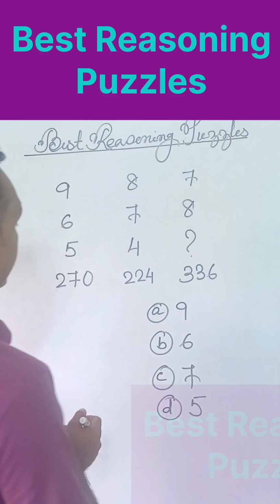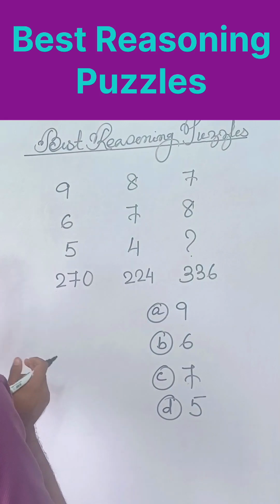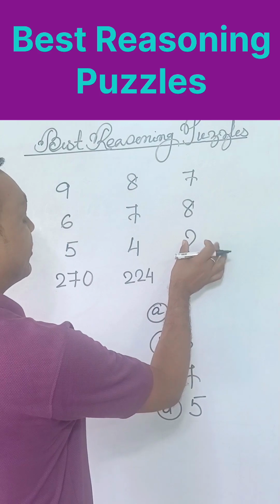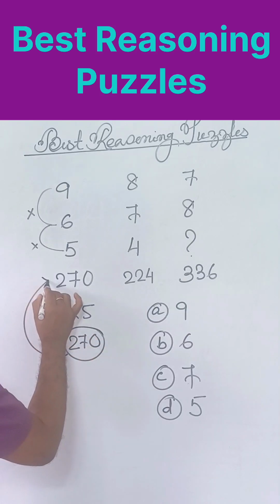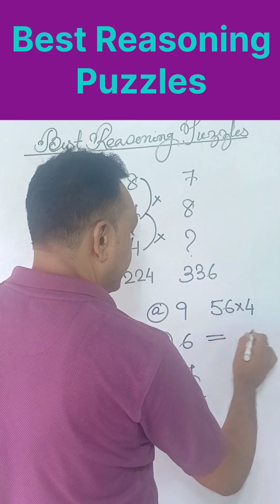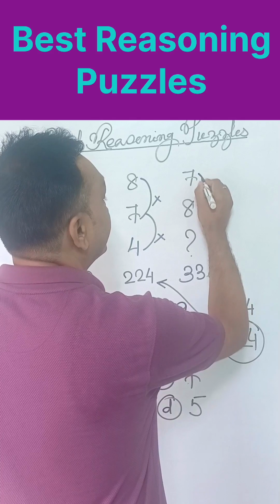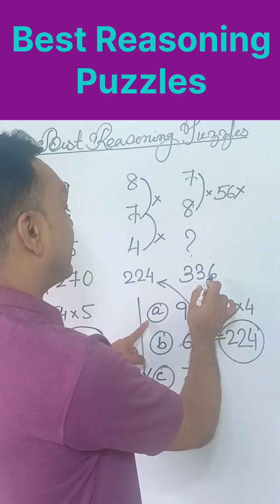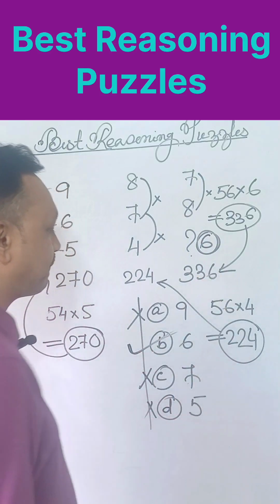Best Reasoning Puzzles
Best Reasoning Puzzles youtube Maths educationgames sports sports tranding physics games sports experiements scienceexperiment experiment experimentyoutube education Experimentmathtricksationeducationeducationeducationeducationmaths educationmathseducationmathseducationeducationeducationeducationeducation educationeducationcationeducationeducationeducationeducationeducationeducatiomathsmathsmathseducationeducatio
educationgwildlife, riddles for kids, brain games, math puzzles, intelligence test, logic problems, educational quiz, quiz, logical reasoning, me riddles maths youtube shorts maths